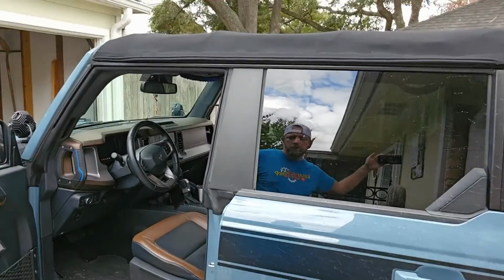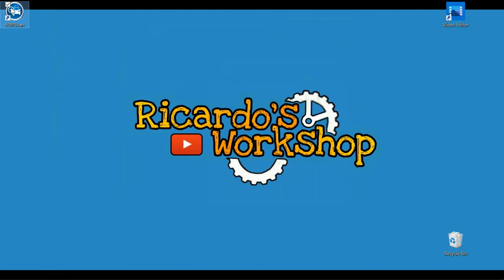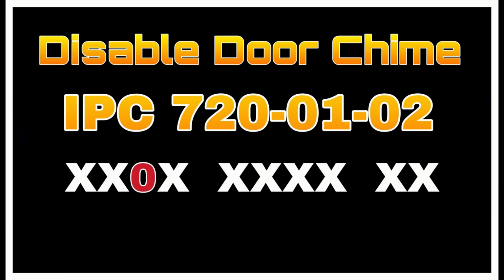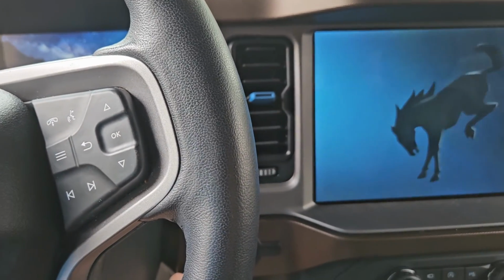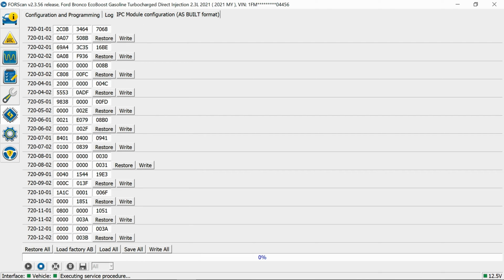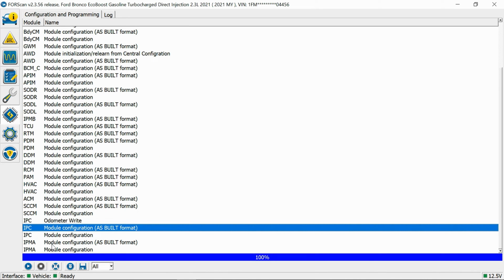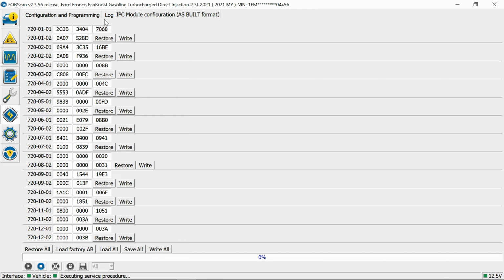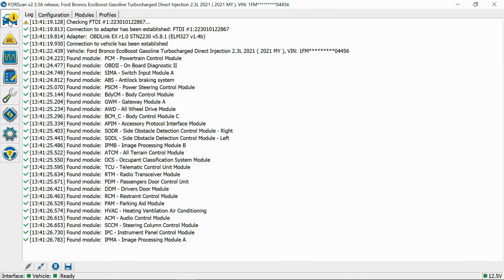Bronco Forscan Chimes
How to Disable chimes and minders on new Ford Bronco. Open Door Ajar Startup do-do-do and seatbelt dings. Driver, passanger and both. IPC 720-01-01 & 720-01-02 using ELM327 or OBDLinkEX

***WARNING: These videos are examples of what worked for me. I highly encourage you to do your own research before making any changes to your vehicle. Always backup your original settings. I am in NO way responsible for any errors, mishaps, or damages. SAFE SCANNING!
***NOTE: many of these codes are shared between models***